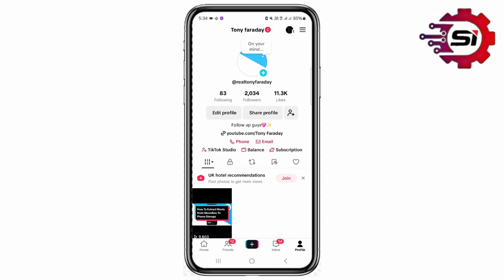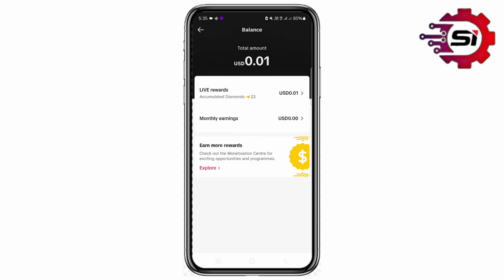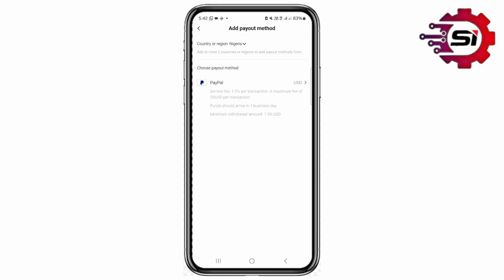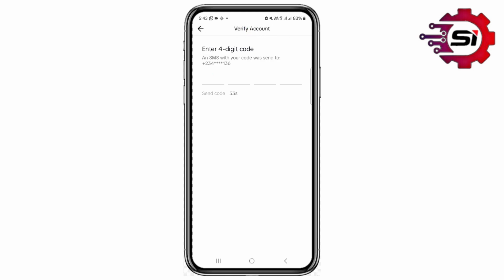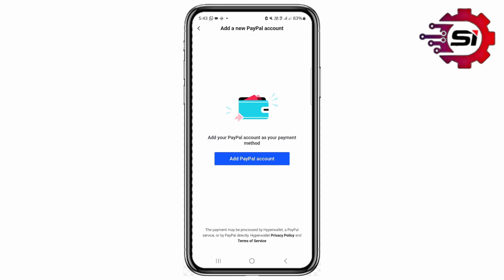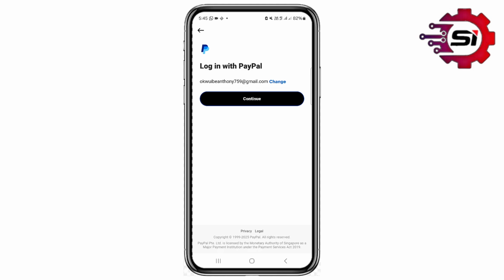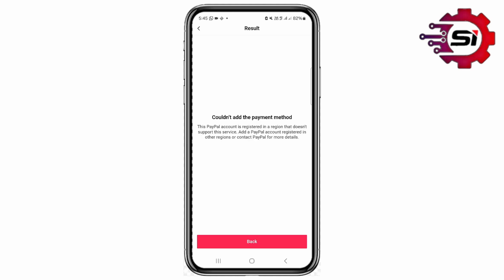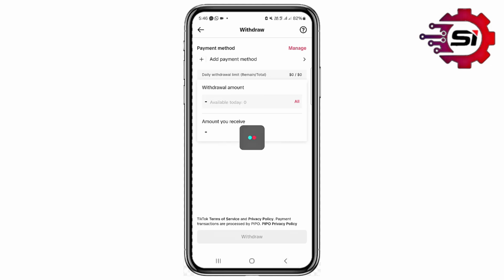How To Add Payment Method On Tiktok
Navigate the world of seamless transactions on TikTok with our latest guide on adding a payment method! In this step-by-step tutorial, we'll walk you through the process of effortlessly adding your preferred payment method to TikTok. Whether you're supporting your favorite creators or diving into the world of in-app purchases, you can actually add more than one payment method,we've got you covered. Watch now and empower your TikTok experience with easy and secure payment methods!

TikTok tutorials

 Topics Covered:

► how to change tiktok payment method
► tiktok payment methods
► tiktok payment problem
► how to change bank details on tiktok
► tiktok automatic payment
► tiktok payment for views